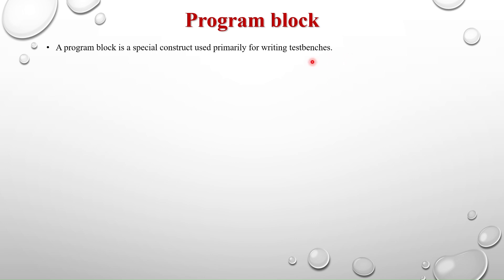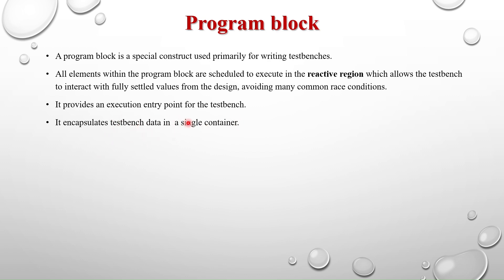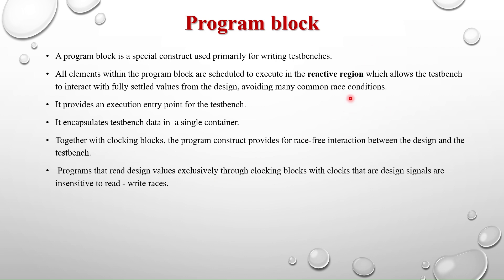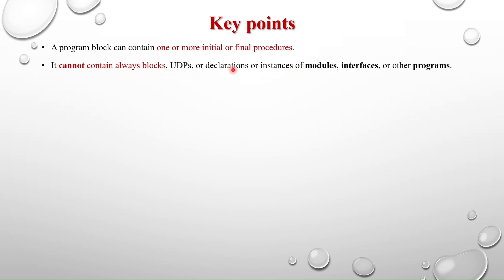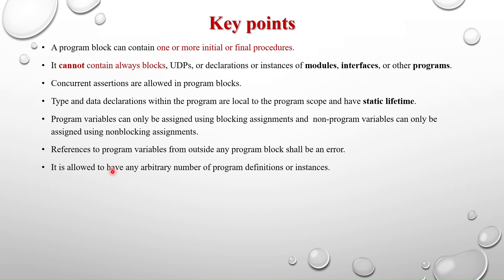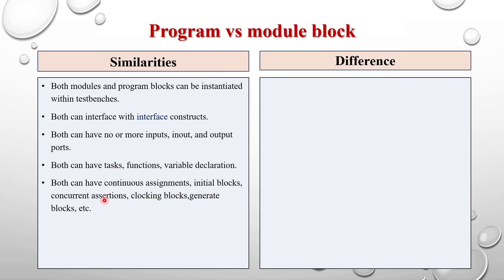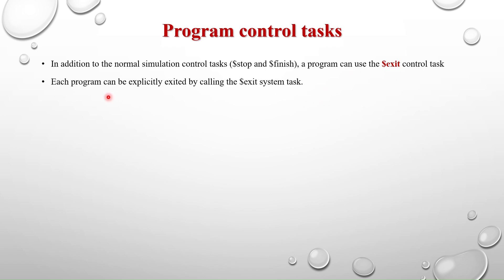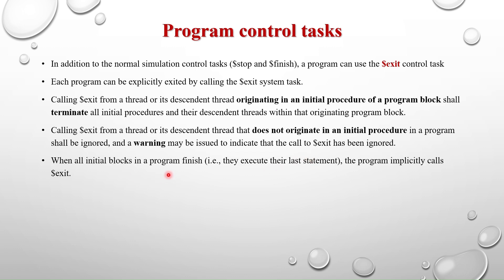Program Block PART - 2 in Systemverilog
0:17 :Introduction
7:31 :Key points of program block
12:08 :Similarities between module and program block
13:08 :Differences between module and program block